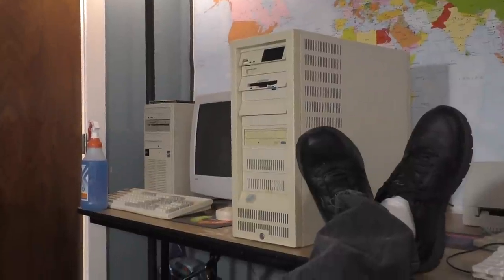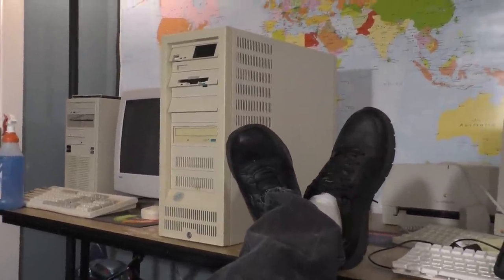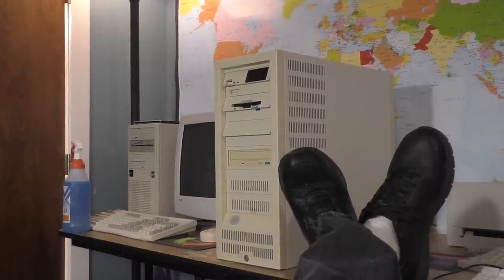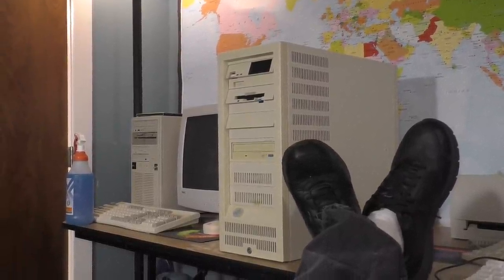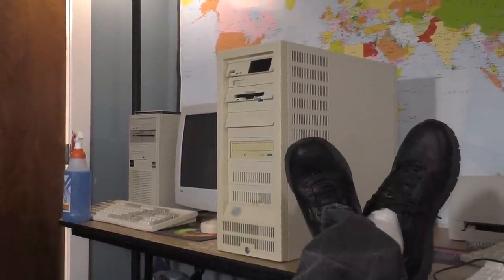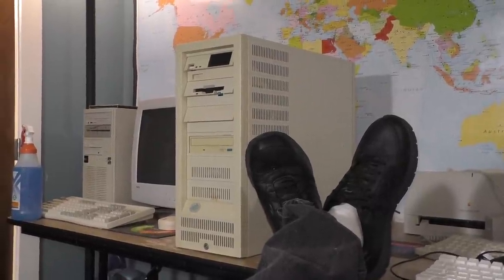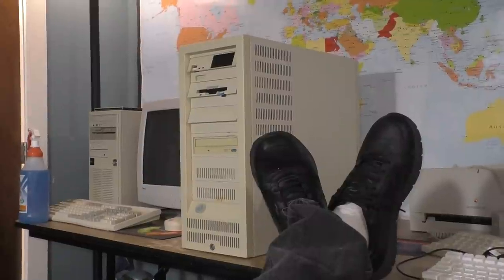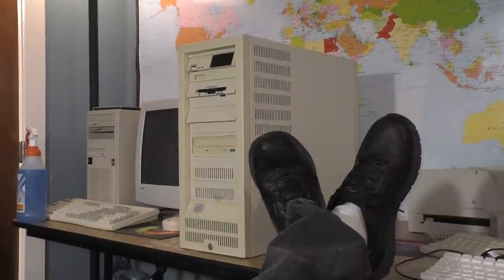"I've saved you once, and I'LL SAVE YOU AGAIN!!" - The IBM PS/2 Server Model 9595 Saga